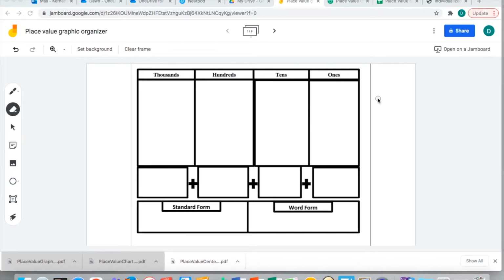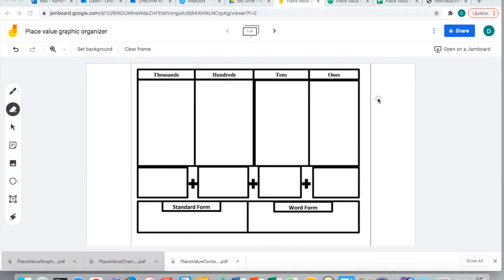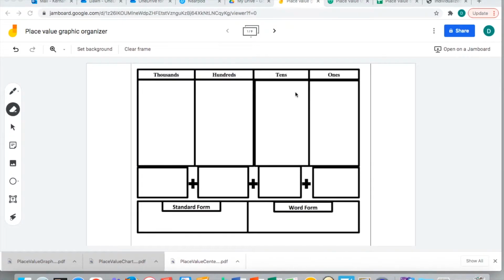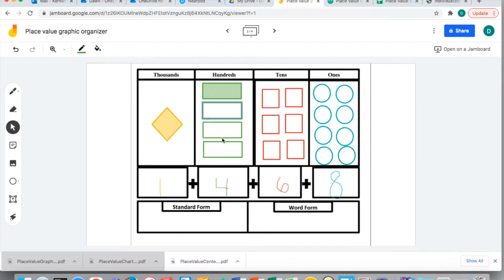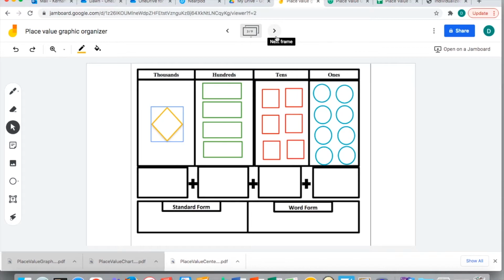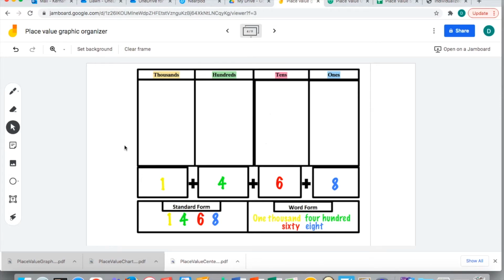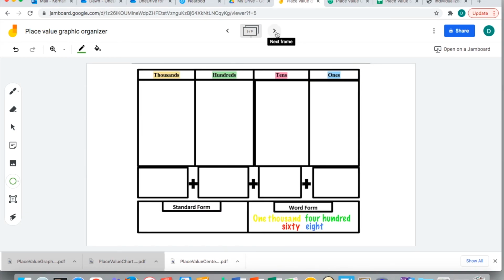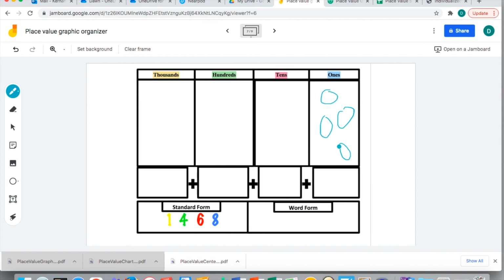Special_Education_Alternate_Math_EE_3_NBT2_Place_Value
A graphic organizer will be used to show differentiation and how to scaffold support for various leveled learners.